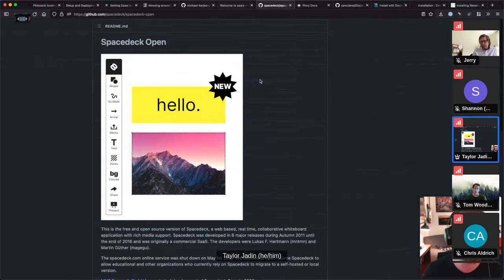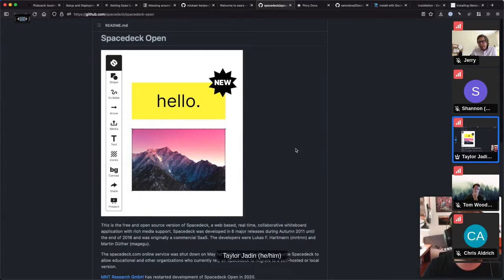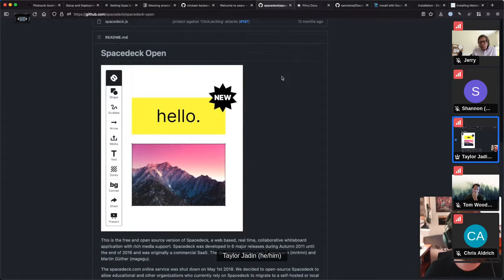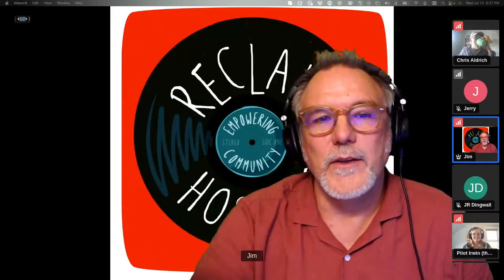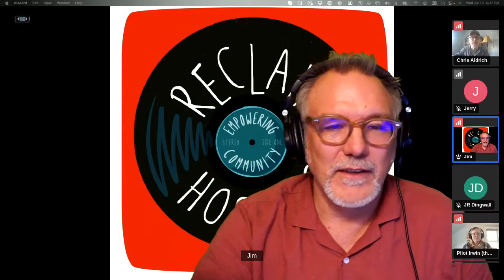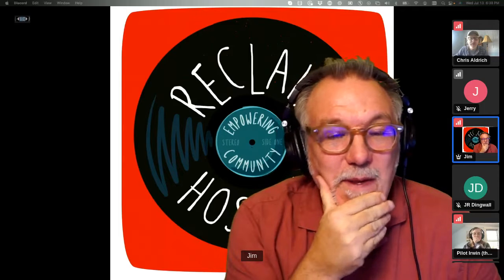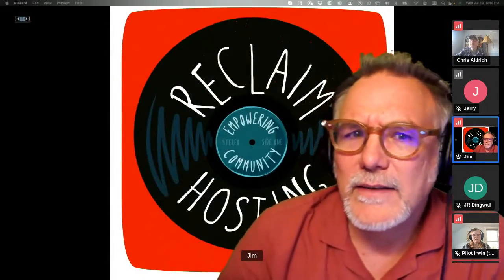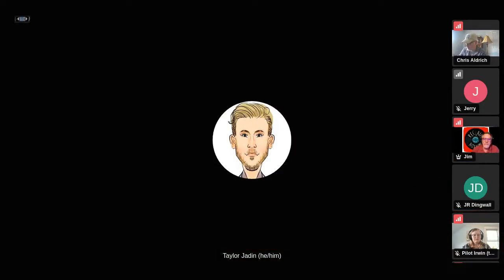Community Chat: Tools that seem out of reach!